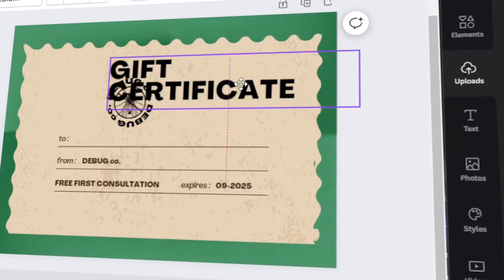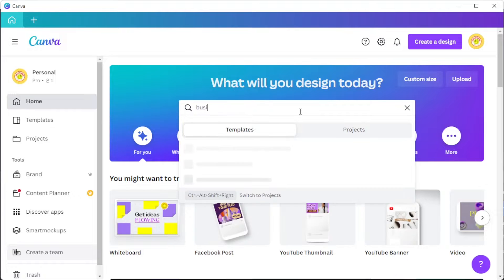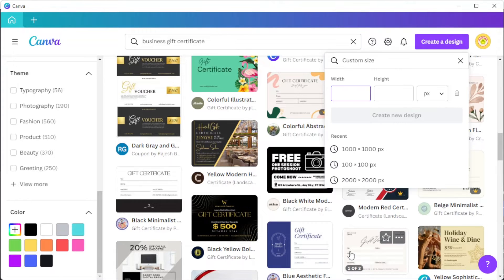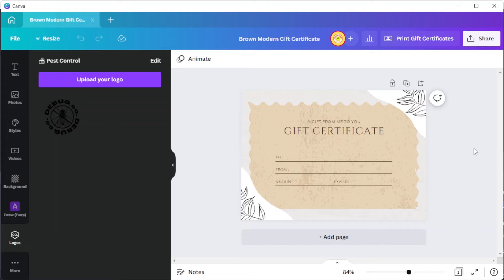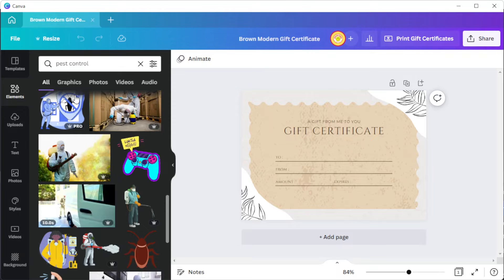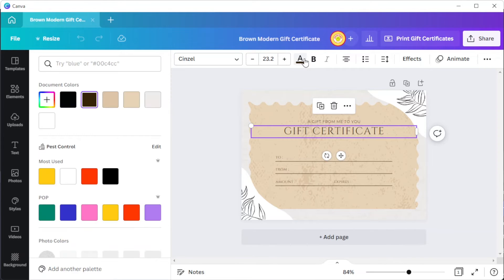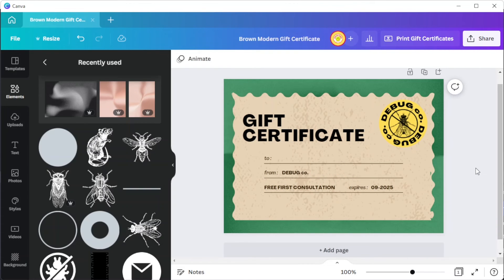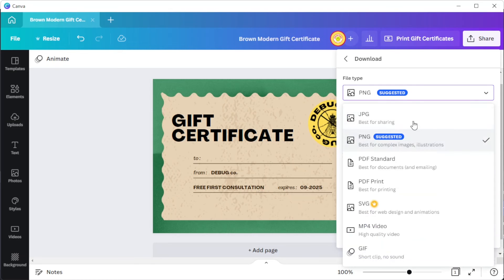How to Make a GIFT CERTIFICATE for Your PEST CONTROL Business (Canva)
As a business owner of Pest Control services, you may want to offer a gift certificate to some of your customers.  In this tutorial, you'll learn just how to create one that looks professional!